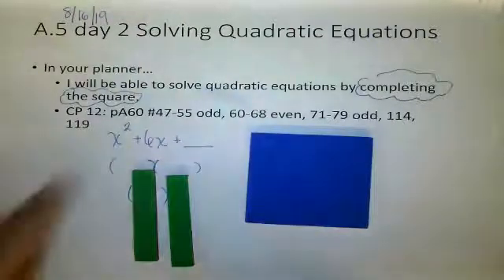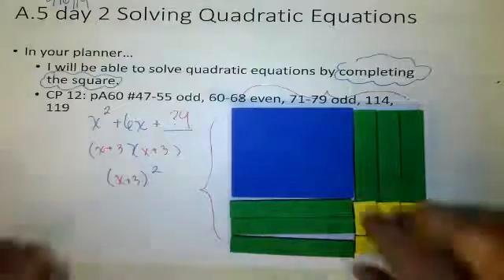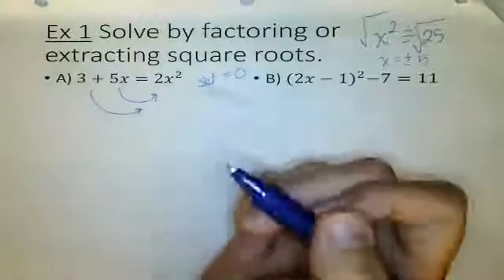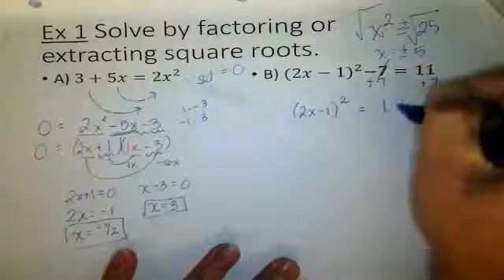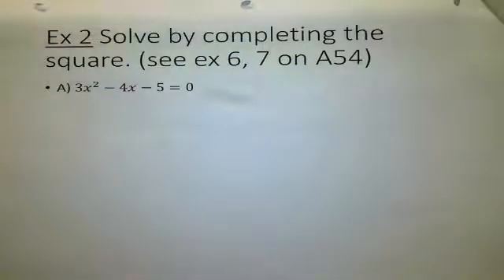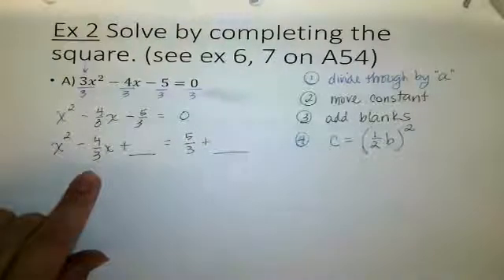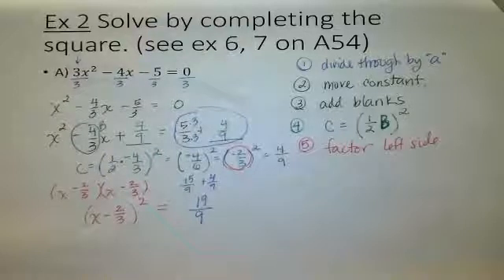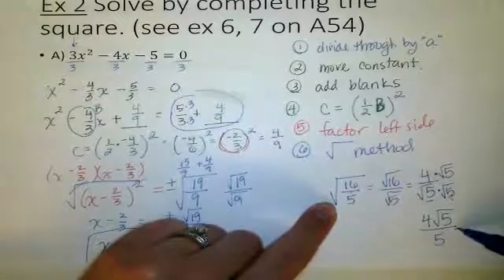A.5 day 2 Solving Equations